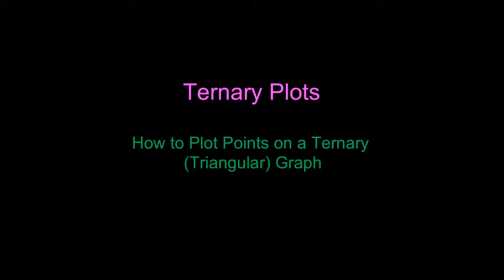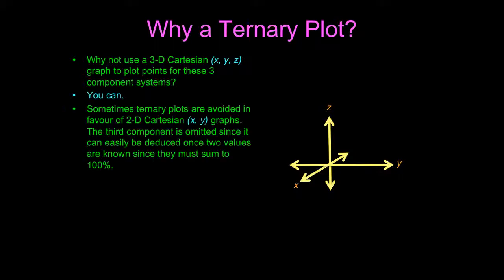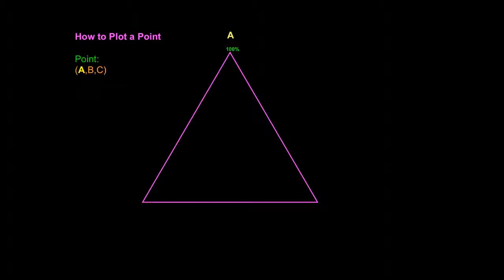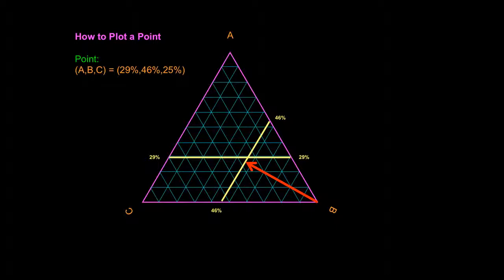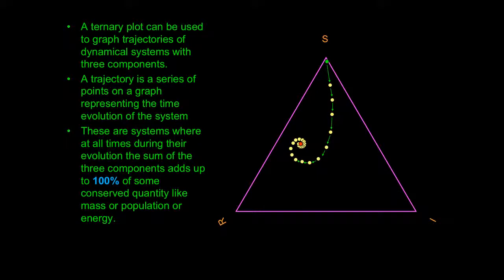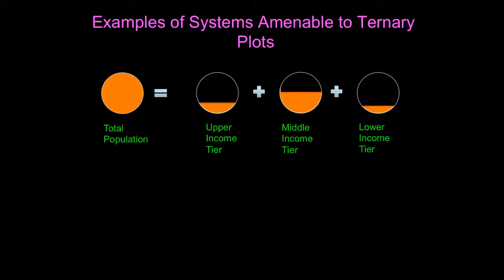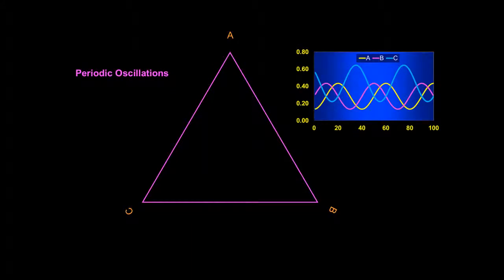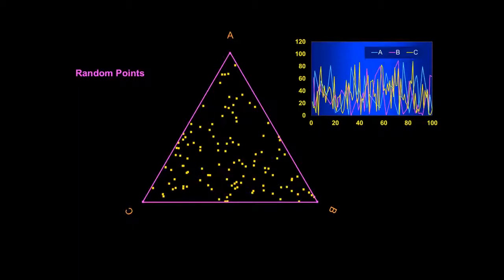Ternary Plots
How to plot points on a ternary graph.  Why use them? Plotting trajectories of 3-component systems on ternary plots.